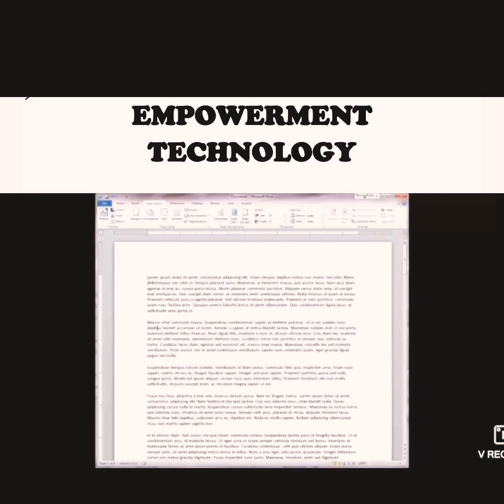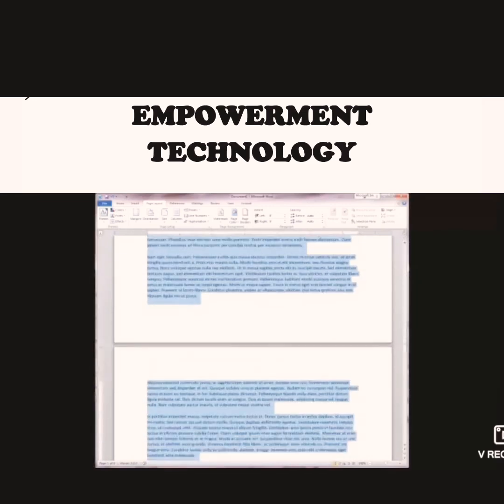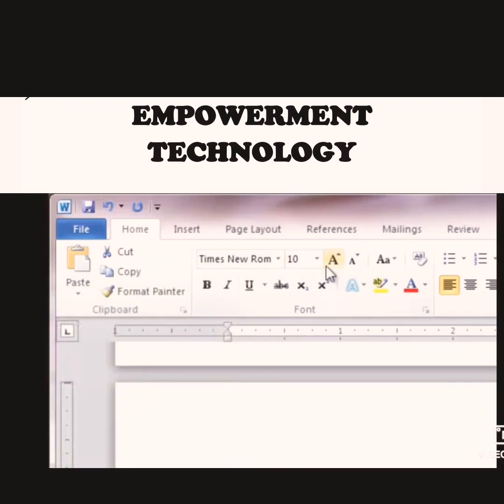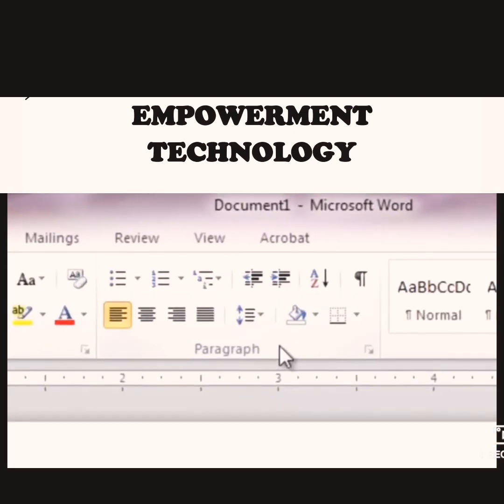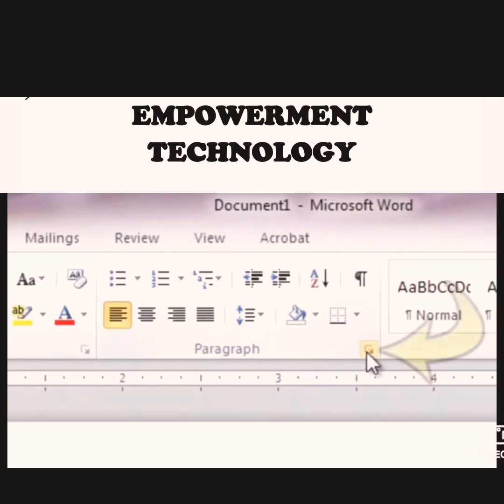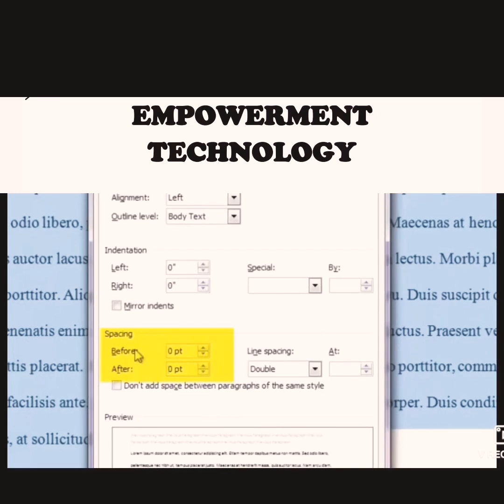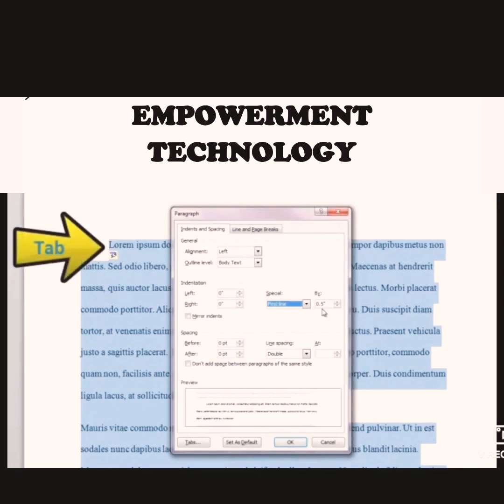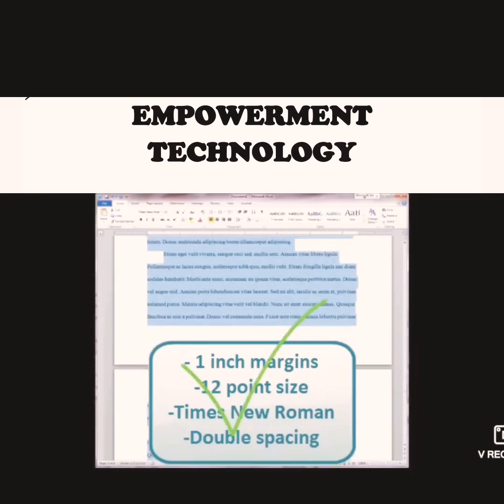Empowerment Technology Formatting illustrations in MS WORD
Empowerment technology lesson
Formatting illustrations in MS WORD